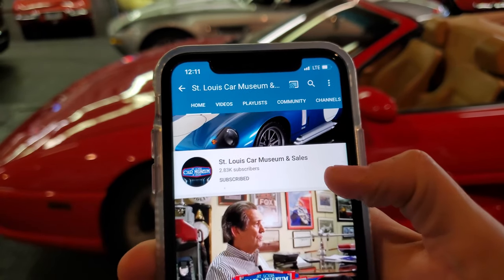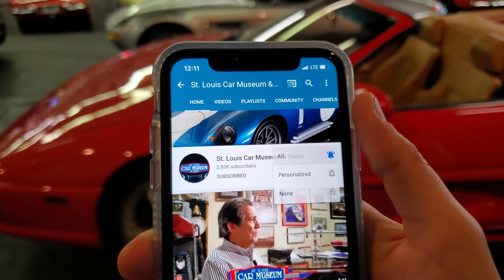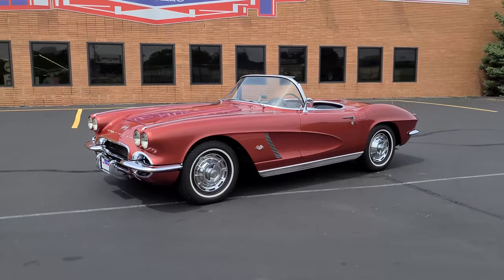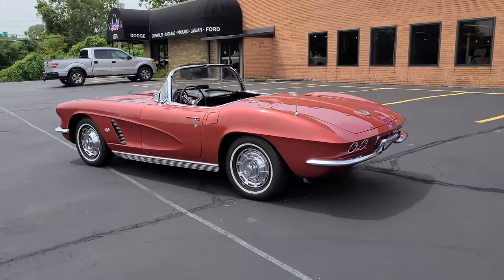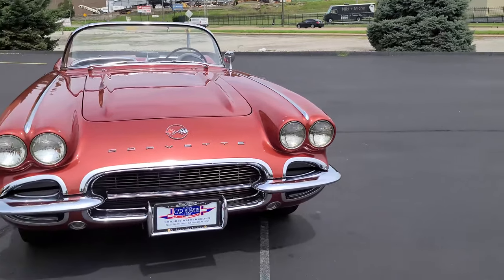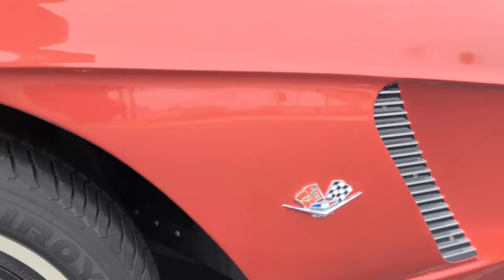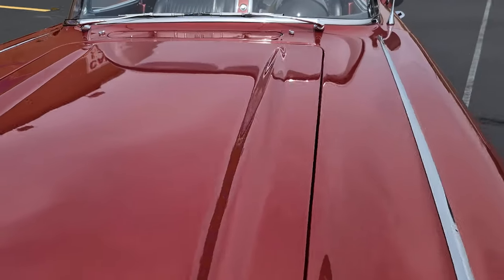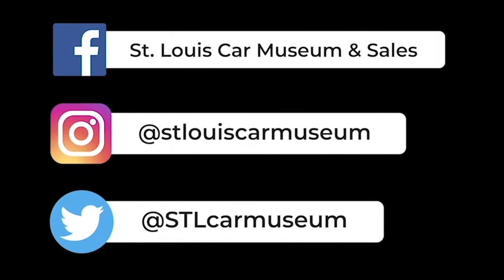1962 Chevrolet Corvette Convertible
Highlights:
-Number's matching 327ci/340hp V8!Borg Warner 4-speed transmission!
-Beautifully restored to high standards while remaining an excellent weekend driver!
-Gorgeous color combination of Honduras Maroon over Black!
-Shows very well from every angle with factory detail touches to impress NCRS judges!

Description:
Now available at the St. Louis Car Museum is a stand-out 1962 Chevrolet Corvette Convertible featuring an older, frame-off restoration to a very original, number's matching 340hp example! This classic Corvette for sale received special attention to detail throughout it's restoration to ensure the highest of NCRS standards, and still remains a faithful driver today! It's exterior Honduras Maroon finish is in excellent condition and is complimented by a black exterior! As the last of the solid axle generation this beautiful example is one to be cherish for years to come!

History Of Corvette's First Generation Corvette Model:
The beautiful design of the 1962 Corvette showcased a few new firsts, and said goodbye to a few attributes that wouldn't return to Corvette models until decades later, if at all! The powerful 327ci V8 was introduced this year and would stay around for the next seven model years. The exterior chrome trim highlighting the side cove area disappeared leaving only color-matched paint, and a single louver as the new accent. This would be the final year for exposed front headlights, a solid rear axle, an external rear trunk, and the availability of a power top. Things were about to change for the next generation of Corvette, which is why the 1962 model remains one of the most coveted designs to have in collections around the world!

About Our Available Classic Chevrolet Corvette:
This absolutely gorgeous 1962 Corvette Convertible has been professionally restored to meet the highest scrutiny of NCRS judges! Finished in a beautifully applied Honduras Maroon with a Black Vinyl interior and matching Black convertible top, this classic Corvette leaves no detail overlooked! Additional options include a number's matching 327ci V8 engine producing a total of 340 horsepower, Borg Warner 4-speed manual transmission, Wonderbar signal seeking AM radio, windshield washer, Posi-Traction rear end, front license plate bracket, and updated 1” narrow whitewall Uniroyal radial tires measuring 205/75R15 and seat-belts! It will come with an original owner's manual and storage car cover.

Engine cast Number: 3782870
Engine Date Stamp: F0514RE
Engine VIN Stamp: 2113229
Winters Intake: 3795397
Carburetor: Carter AFB 3269S CC2
Transmission VIN Stamp: 2113229
Transmission Unit #: WF322
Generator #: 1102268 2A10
Distributor #: 1110985
Harrison Overflow Tank Date: 62B

This is a fantastic 1962 Corvette example that has traveled only limited, fair weather miles since the completion of it's outstanding body-off-frame restoration. This particular example has also always remained in a climate-controlled environment when parked. Close examination will reveal excellent attention to detail to include proper GM hoses with tower clamps on the radiator hoses, pinch clamps on the heater hoses, proper Harrison aluminum radiator with correct part and date stampings, a stenciled chassis number, suspension and drive-train inspections markings, T3 headlamps, original spare tire, and even a date-coded trunk mat!

It remains remarkably correct, continues to run brilliantly, and should not be a disappointment to anyone who is lucky enough to see and enjoy it firsthand! The example seen here has a few paint imperfections supporting that it has been previously enjoyed but regardless,remains in overall excellent condition! A beautiful Corvette that represents 1 of only 4,412 examples built with the 327ci/340hp power plant in 1962! Finding a solid axle C1 with this sort of presentation is not easy to do!

To learn more about this restored Classic Corvette for sale, contact Jon Faust at (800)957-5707 or by emailing . Finance & Shipping options available to those who qualify!